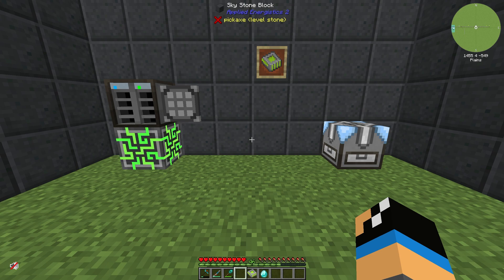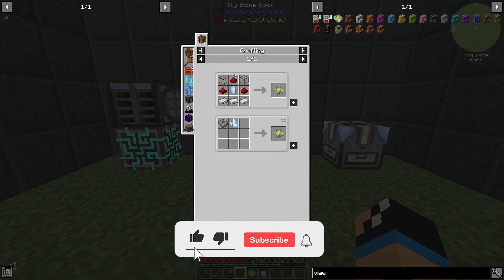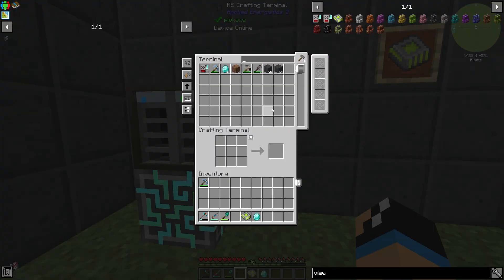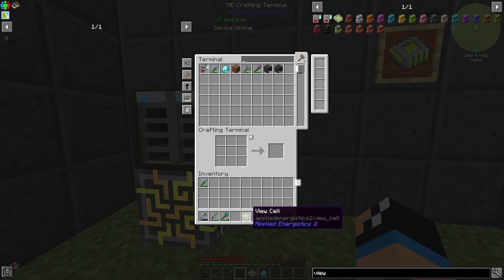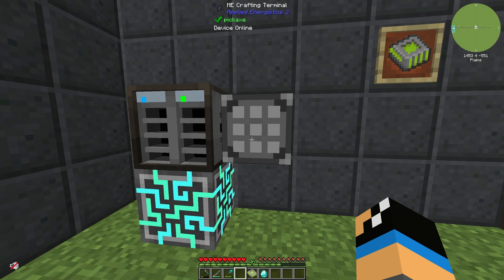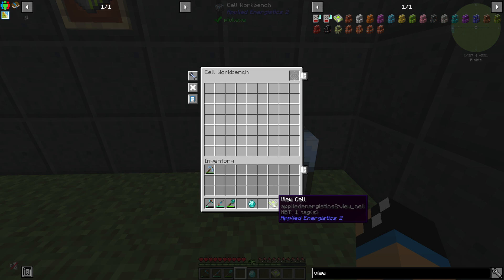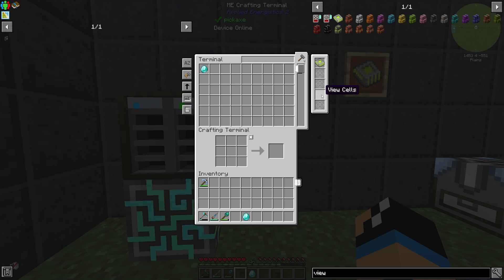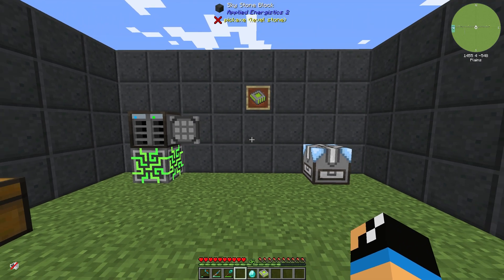View Cell 📀 Minecraft Applied Energistics Tutorial 1.16.5 📀 English 📀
In this video, I show you how the View Cell item from the Minecraft Mod Applied Energistics works.